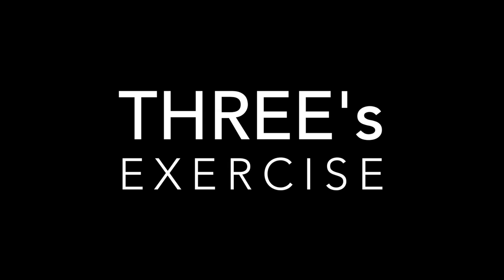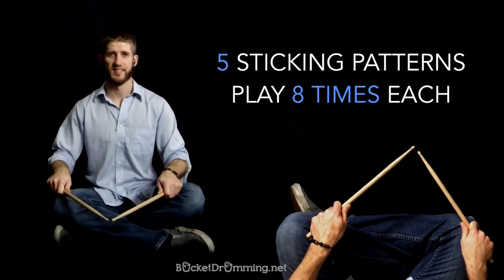Stick Control Exercise to LEVEL INSANE!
For sheet music to this exercise and other videos go